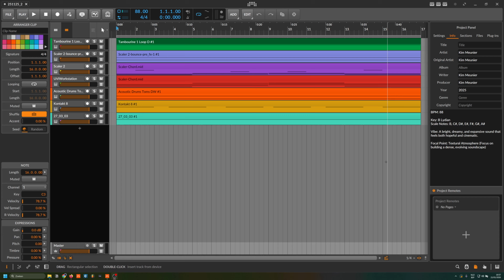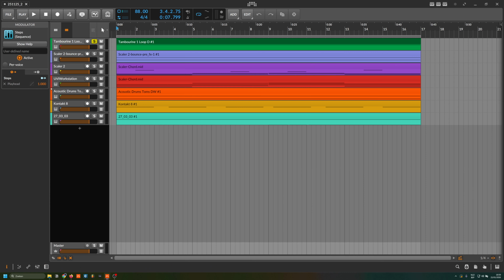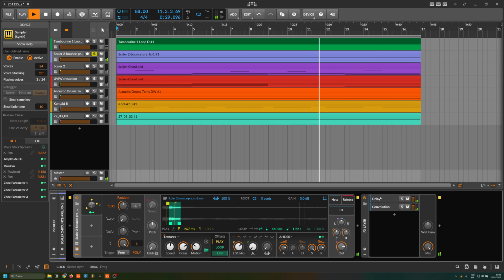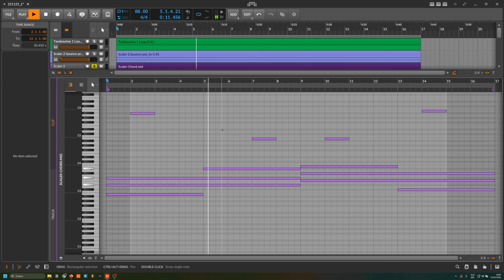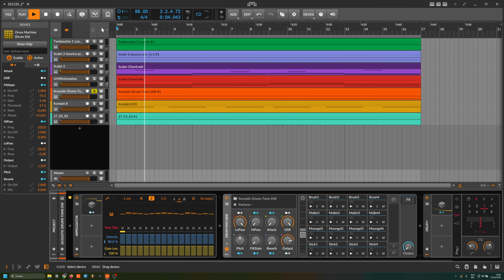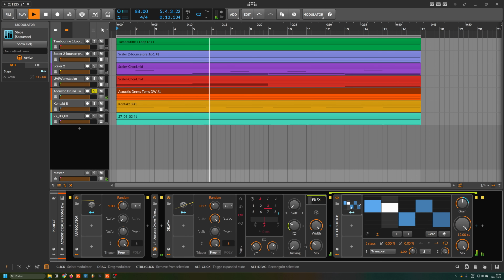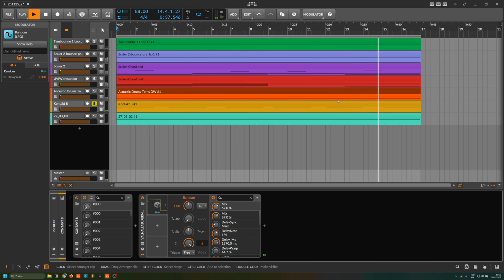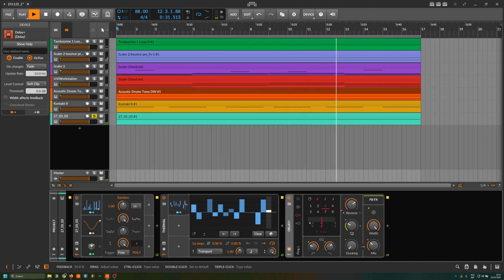Deconstructing a Textural Soundscape | Creative Sprint #5 Breakdown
This is the detailed breakdown of Creative Sprint #5, a session dedicated entirely to building a dense, evolving textural atmosphere. The challenge was to work at a slow 88 BPM in the bright, hopeful B Lydian scale, with "Textural Atmosphere" as the non-negotiable focal point.

If the raw sprint showed an exploratory—and at times uncertain—creative process, this video provides the technical blueprint and philosophical takeaways. We'll deconstruct the specific techniques used to build a soundscape from the ground up:

    Drone Construction: The step-by-step method of using Scaler, Bitwig's Sampler, and the "Textures" mode to transform a simple piano chord into a complex, evolving pad, including the parallel effects and voice-stacking that gave it life.

    Atmospheric Backdrops: How to create an ever-shifting background using heavily modulated delays with pitch-shifted feedback, ensuring constant movement without overwhelming the mix.

    Layering Textures: A practical guide to sourcing and blending ambient textures from Kontakt libraries, focusing on reverb settings and frequency placement to create depth without muddiness.

    Abstract Sound Design: The process of turning vocal samples into melodic "ear candy" using Bitwig's modulators, demonstrating how to use the human voice as a textural instrument.

    The Honest Review: A candid analysis of what worked, what didn't (like the final melodic struggle), and the key lessons on patience and process when the goal is atmosphere over instant gratification.

This breakdown is for producers who want to master the art of mood-building, learn advanced sampling techniques in Bitwig, and understand how to navigate a session where exploration is the primary goal.

Watch the original 30-minute Creative Sprint #5 here: [Link to YouTube Sprint #5 Video]